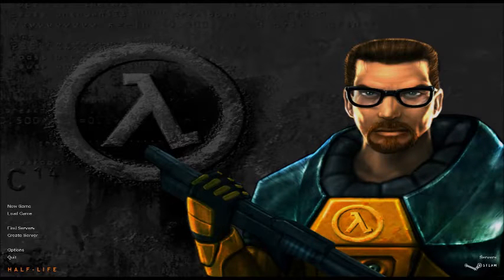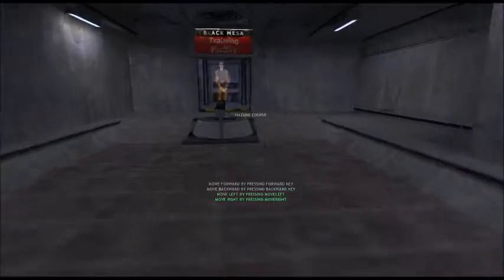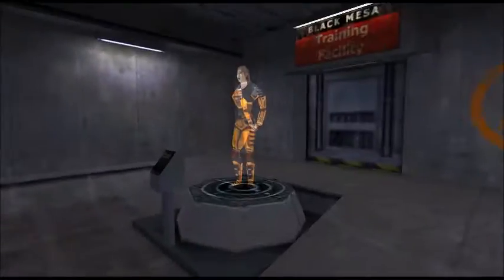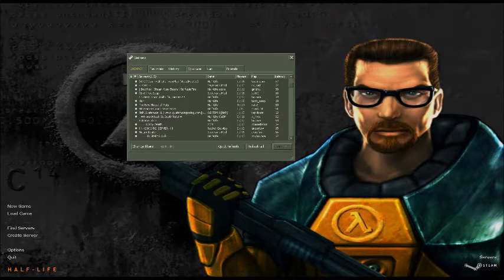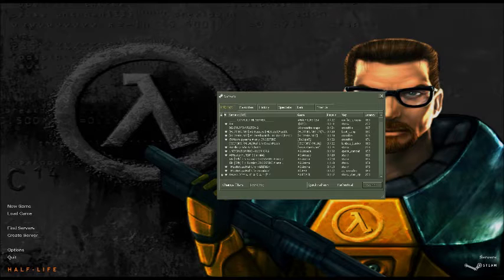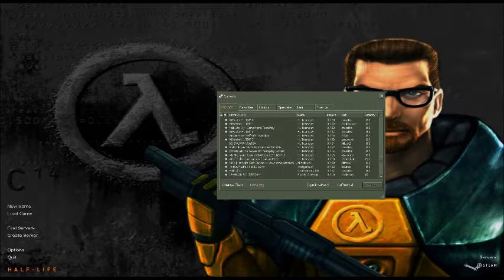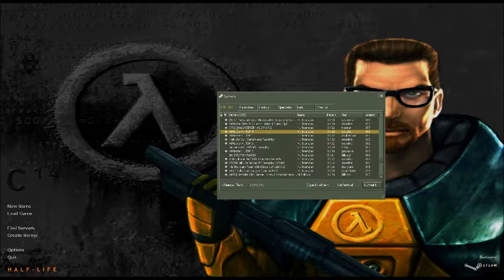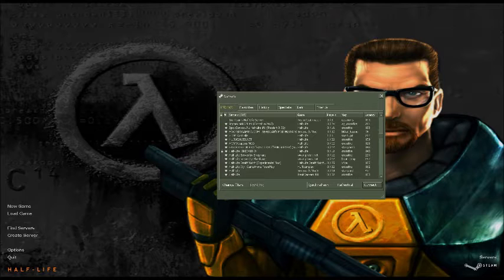Half-Life Review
In this video, I am reviewing Half-Life from 1998 on steam. with a price tag of $9.99, it comes in very handy because it is an absolute FPS classic that any gamer should have, not to mention the amazing classic sotry mode and mind blowing variety of servers, modded and unmodded.